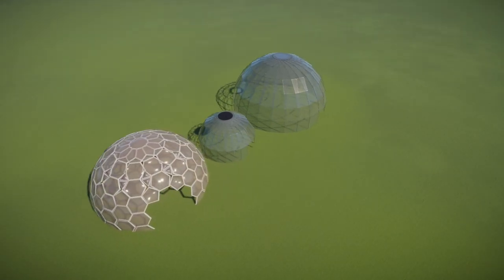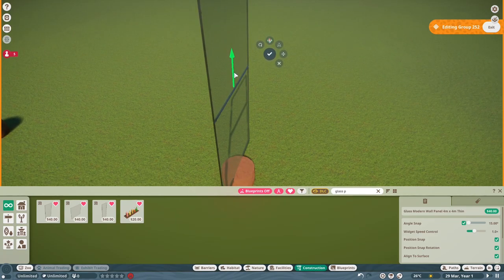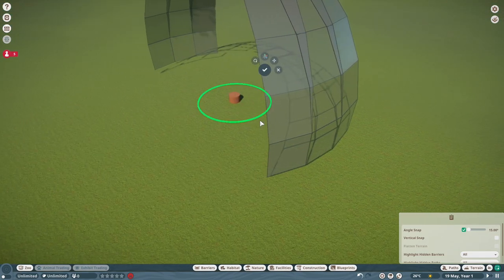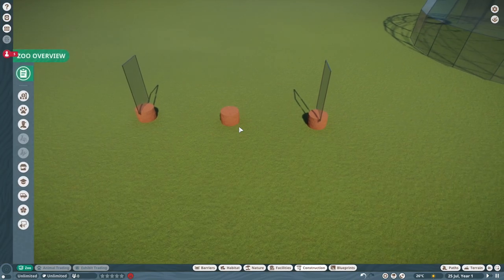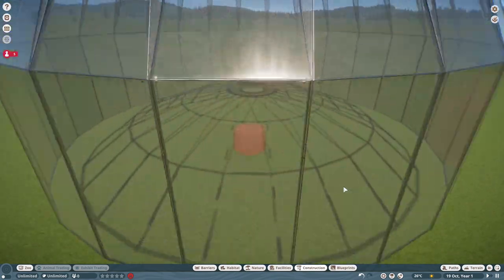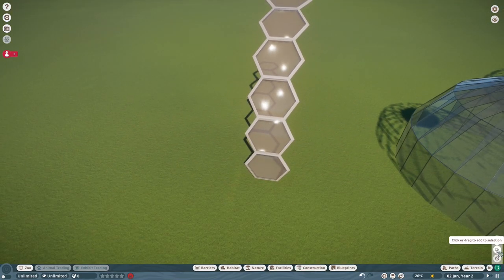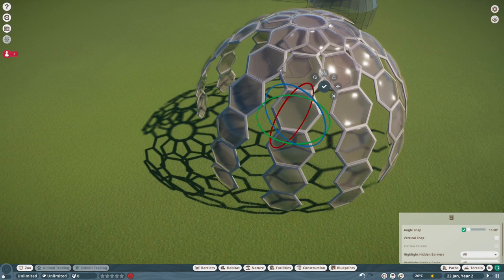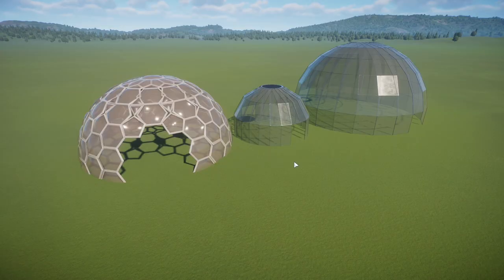Planet Zoo Glass Dome Tutorial - How To Build Guide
In this planet zoo tutorial video I show you how to create glass domes.

0:00 - Intro
0:13 - Large Dome
6:33 - Smaller Domes
11:14 - The Best Dome
17:07 - Recap and Outro